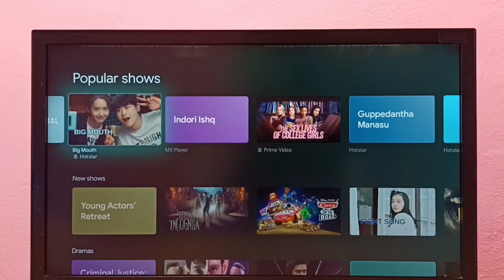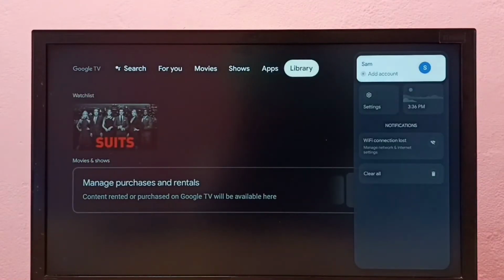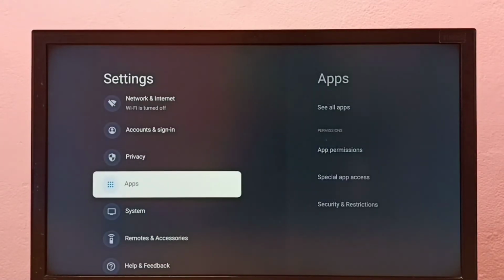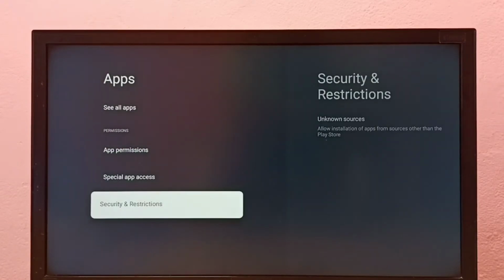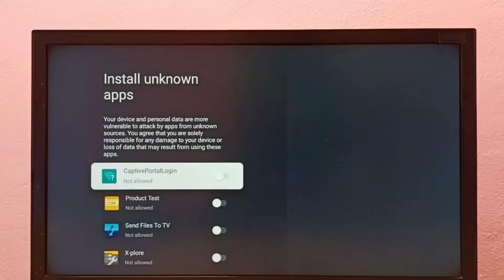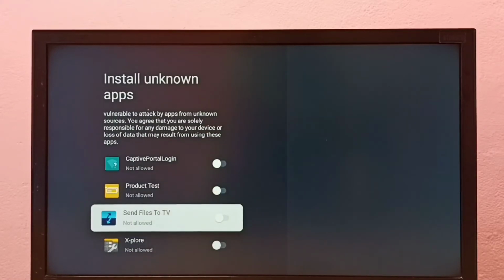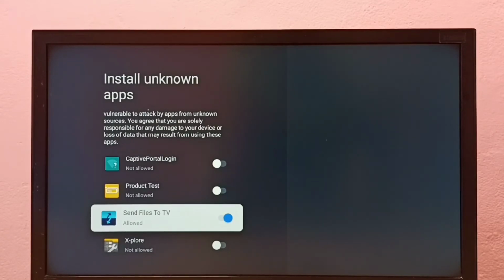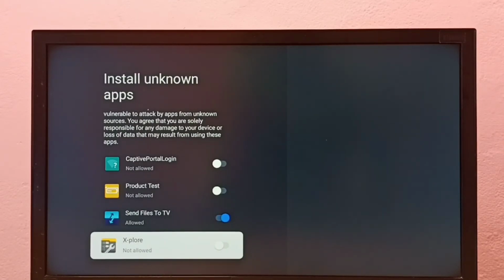How To Install Apps From Unknown Sources in Infinix Android TV | Fix Android App Not Installed Error